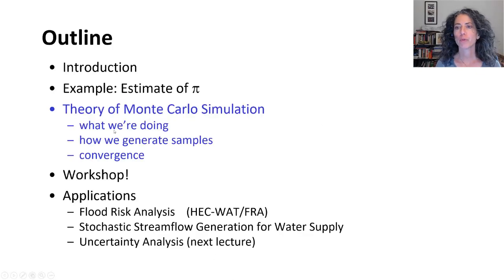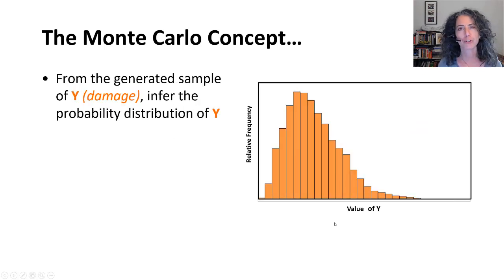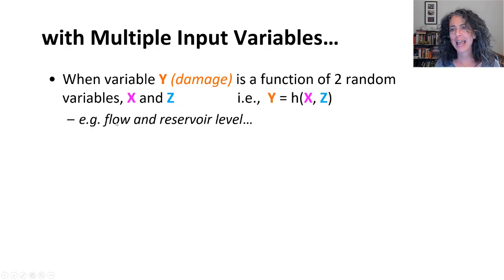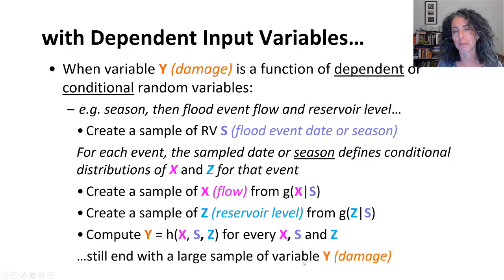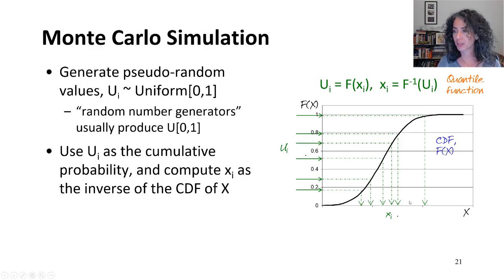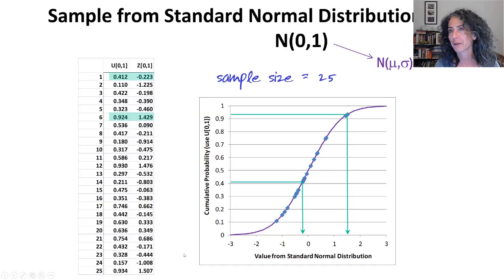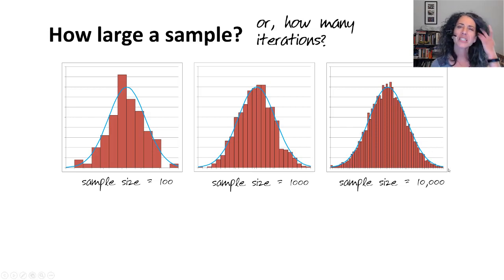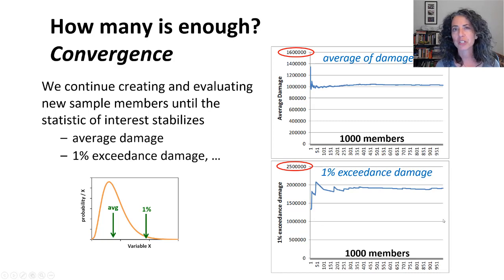monte carlo 2